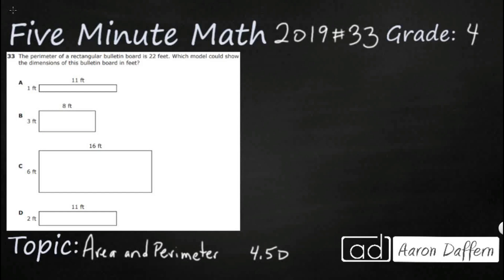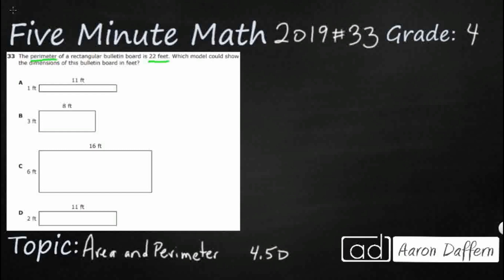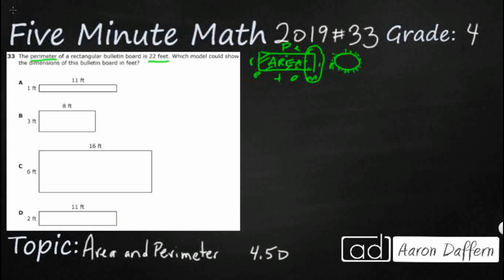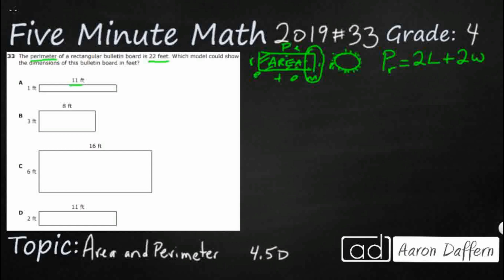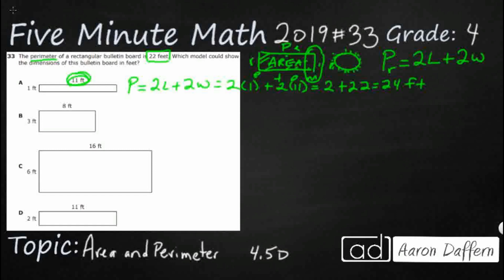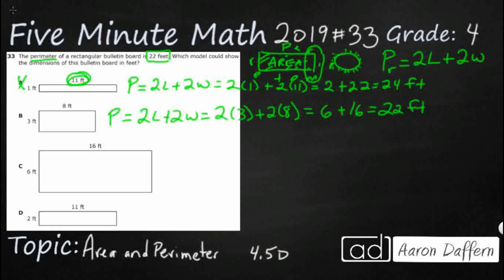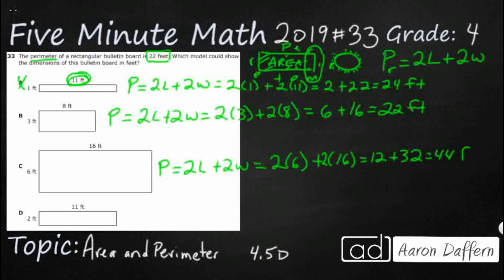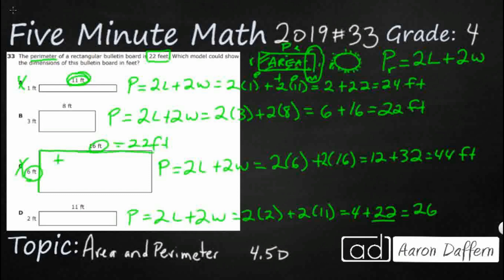4th Grade STAAR Practice Area and Perimeter (4.5D - #9)